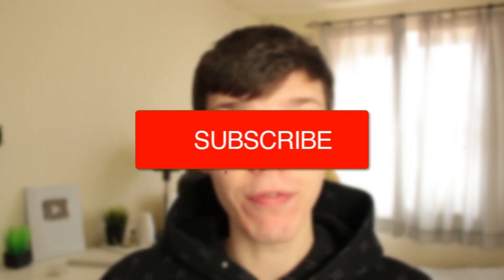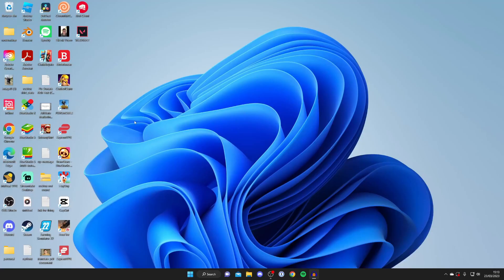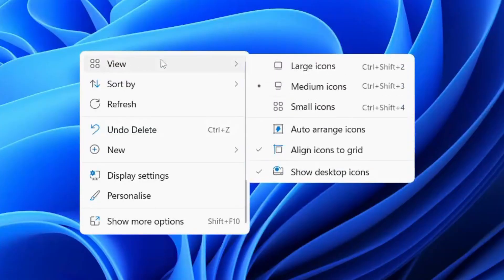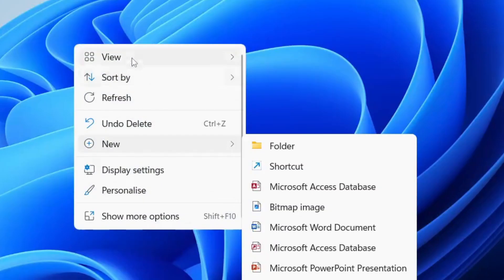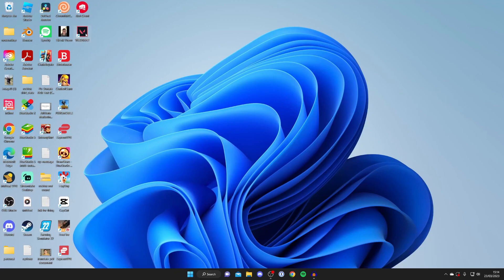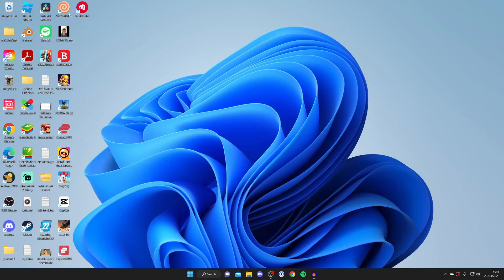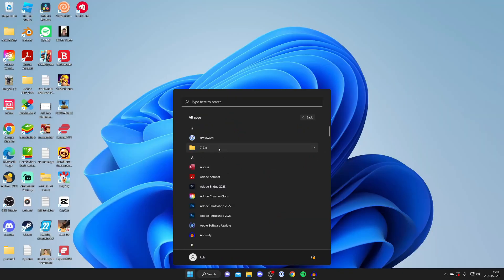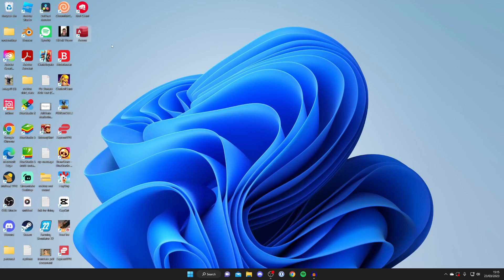How To Hide Desktop Icons In Windows 11 - Full Guide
I show you how to hide desktop icons in windows 11 and how to hide apps on desktop on windows 11 in this video.

GuideRealm